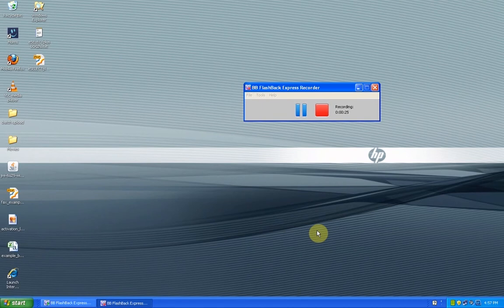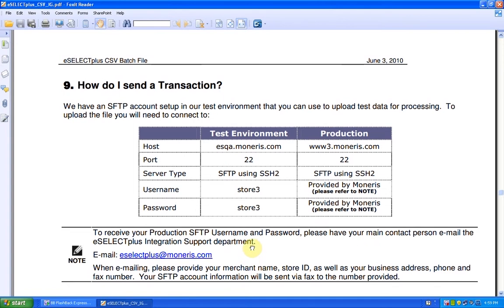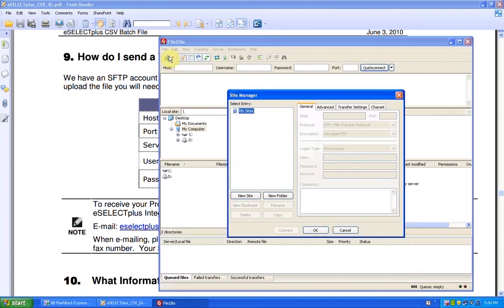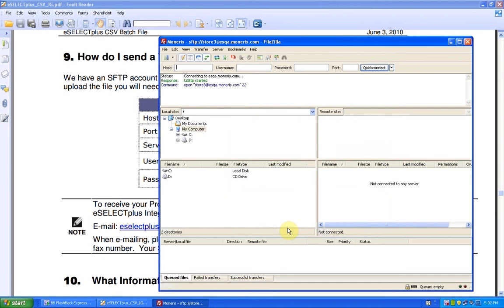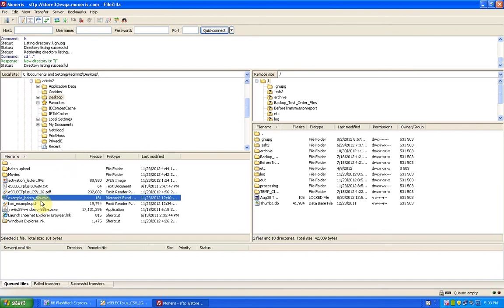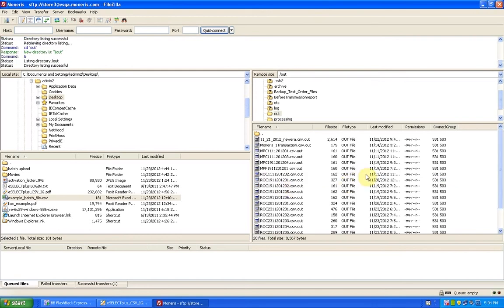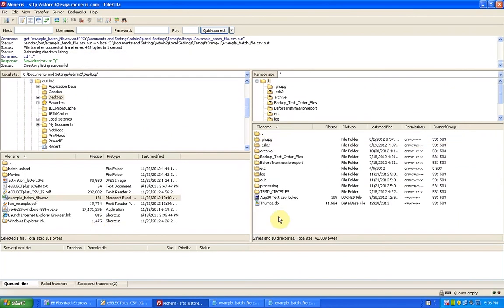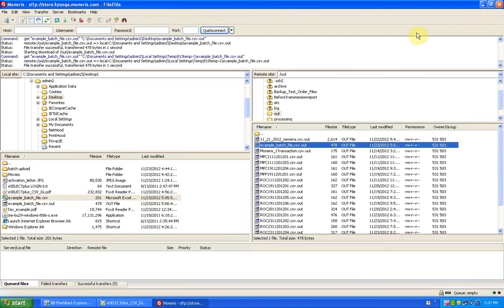How to Upload a Moneris eSELECTplus Batch Upload file (CSV)